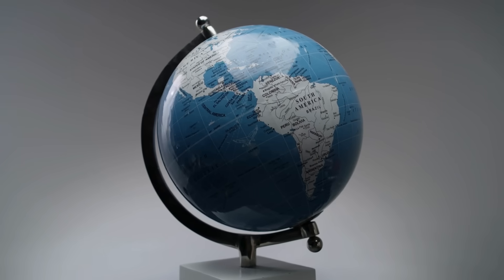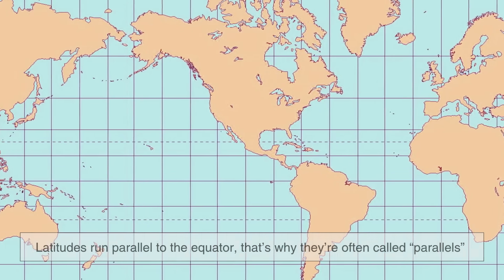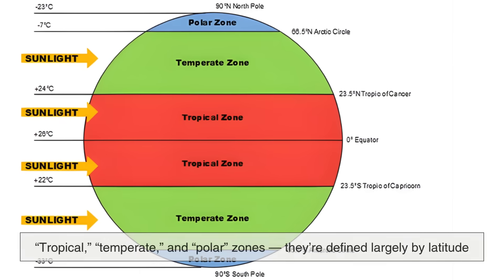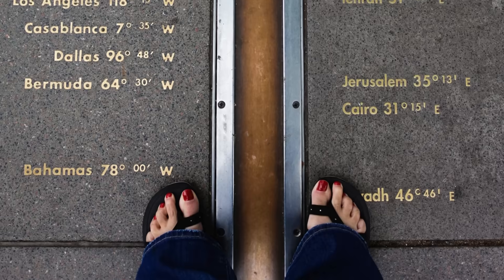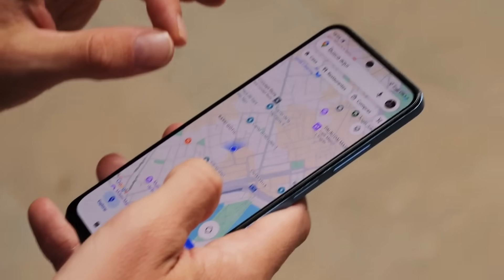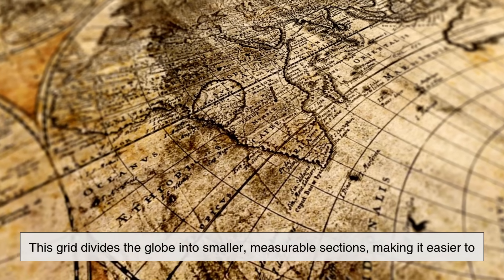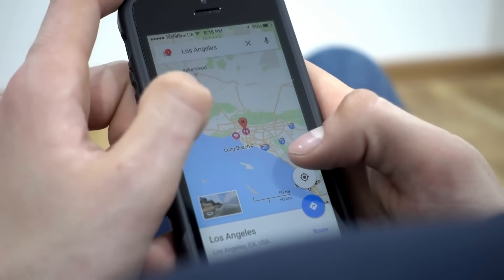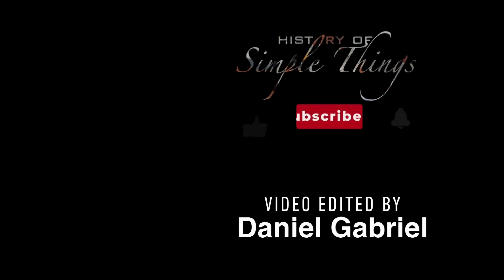The Hidden Lines That Control the World: Longitudes and Latitudes Explained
Have you ever wondered what those crisscrossing lines on a globe actually mean? In this video, we’ll uncover the fascinating story behind longitudes and latitudes — the invisible grid that helps us locate anything on Earth.

From the Equator and Prime Meridian to how sailors used the stars and clocks to navigate centuries ago, we’ll explore how this global coordinate system shapes everything from GPS technology to time zones.

Whether you love geography, navigation, or just want to understand how the world is mapped, this video will take you on a journey through the science, history, and wonder of Earth’s coordinate system.

📍Timestamps
0:03 – Introduction: The mystery of the crisscrossing lines
1:03 – What is Latitude? (The horizontal lines of the Earth)
1:49 – How Latitude affects climate and regions
2:37 – What is Longitude? (The vertical meridians)
3:18 – The Prime Meridian and why it’s in Greenwich
4:06 – How Latitude and Longitude work together
4:58 – How sailors and explorers measured them before GPS
5:53 – The global grid and its importance today
6:35 – Time zones and longitude explained
7:14 – Conclusion: The invisible coordinates of civilization